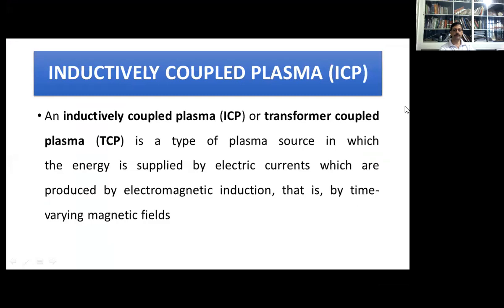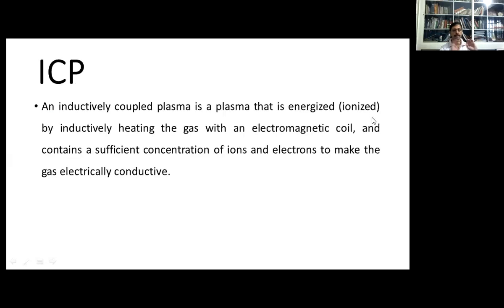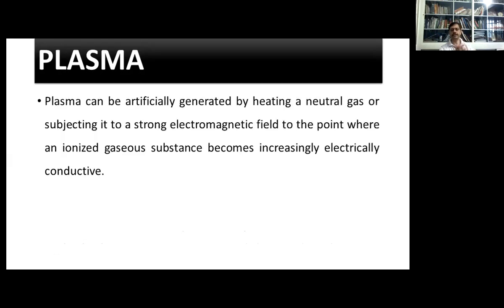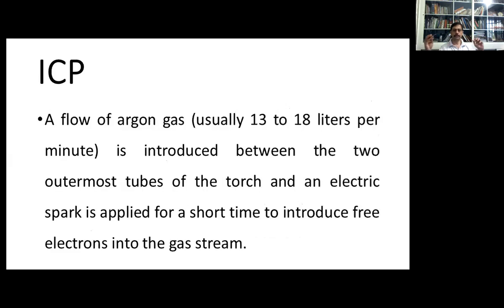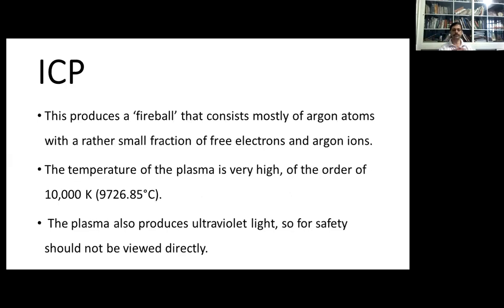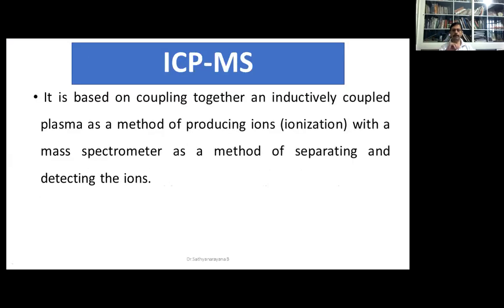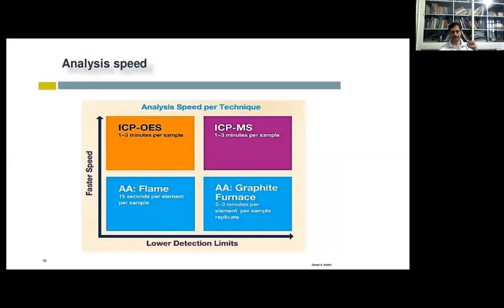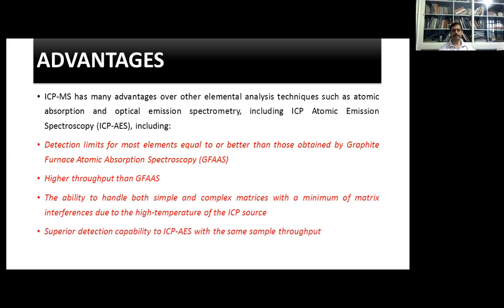ICP Part I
Inductively coupled plasma spectroscopy Part I